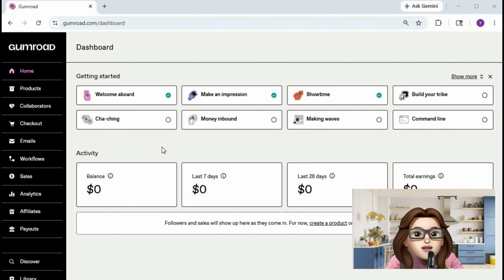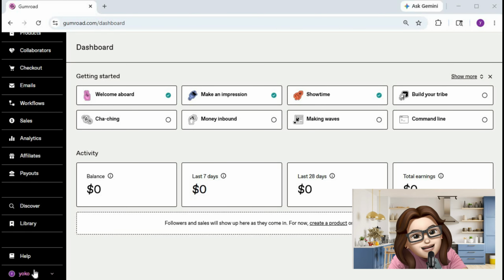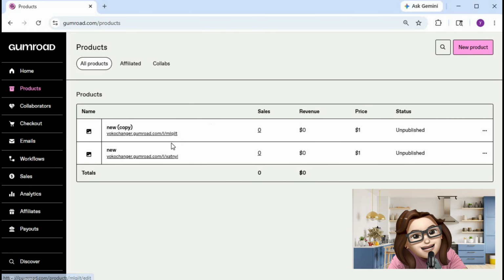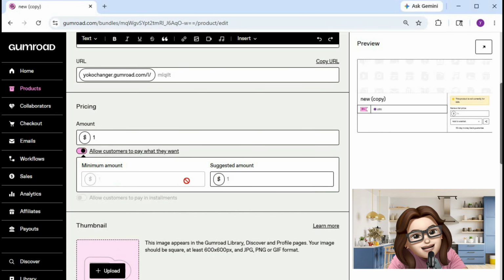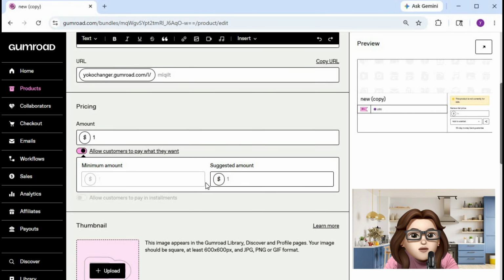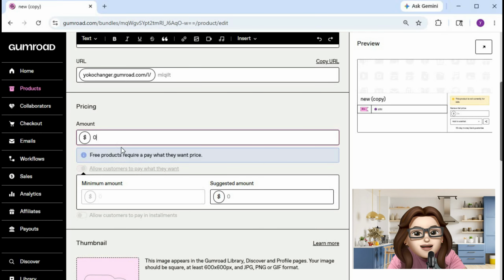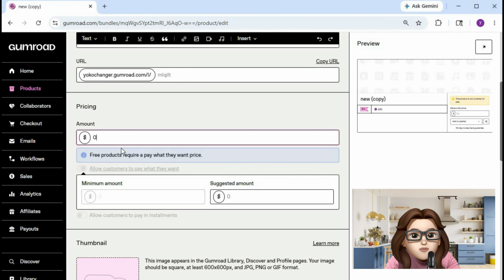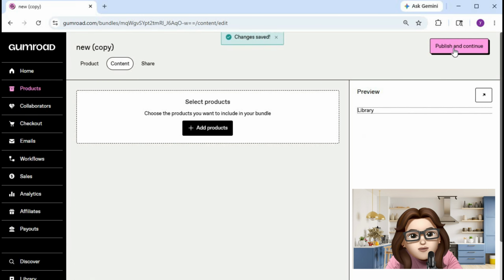How To Set Pay What You Want Pricing On Gumroad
Learn how to set Pay What You Want pricing on Gumroad with this easy step-by-step tutorial. In this video, I’ll show you exactly how to enable flexible customer pricing on Gumroad in 2026 so buyers can choose how much they want to pay for your digital products.

Pay What You Want pricing is a powerful feature that allows creators to set a minimum price while giving customers the option to pay more if they want to support the creator. This pricing model is commonly used for ebooks, music, templates, courses, software, art, memberships, and digital downloads because it can increase audience reach and encourage higher-value purchases from loyal supporters.

In this tutorial, you’ll learn how to access your Gumroad product settings, configure Pay What You Want pricing, set minimum payment amounts, and publish your product correctly. I’ll also explain how Gumroad flexible pricing works and what customers see during checkout.

I’ll also explain common setup mistakes creators make when enabling flexible pricing and how to troubleshoot pricing or checkout issues.

This tutorial is perfect for Gumroad creators, digital product sellers, musicians, artists, course creators, developers, designers, and anyone interested in experimenting with flexible pricing models. Even if you’re completely new to Gumroad, the setup steps in this guide are beginner-friendly and easy to follow.

Setting up Pay What You Want pricing properly can help increase product accessibility, improve customer engagement, attract more buyers, and support long-term growth for your online business.

If you found this tutorial helpful, make sure to like the video, subscribe to the channel, and turn on notifications for more Gumroad tutorials, pricing strategy guides, creator tips, and eCommerce tutorials.

This video shows you How To Set Pay What You Want Pricing On Gumroad Easily! Watch this Video till the end to learn How To Set Pay What You Want Pricing On Gumroad.

Were you able to figure out How To Set Pay What You Want Pricing On Gumroad? Share this with your friends who want How To Set Pay What You Want Pricing On Gumroad.

Problem Solved in this Video-:

What Do you Think of How To Set Pay What You Want Pricing On Gumroad?